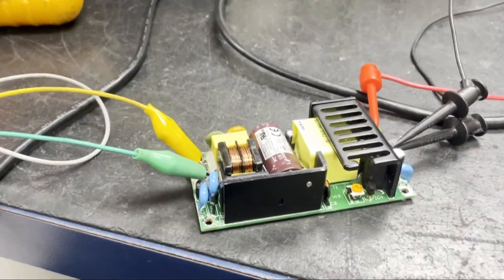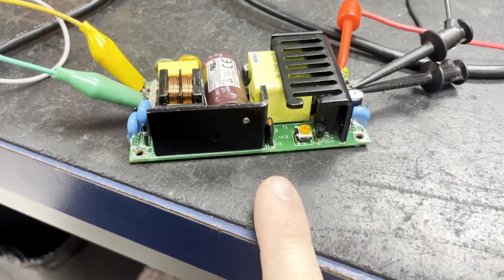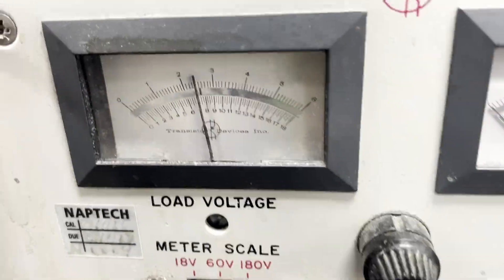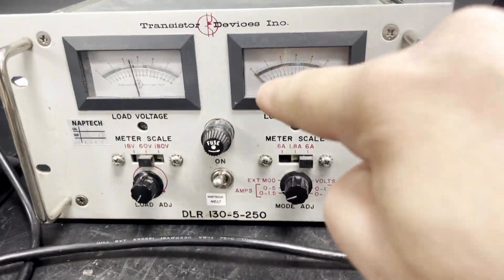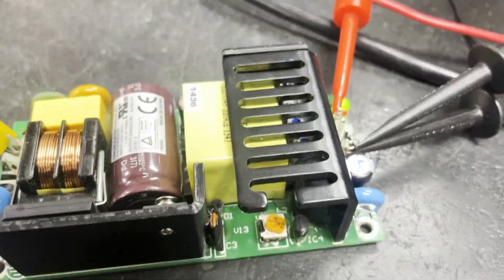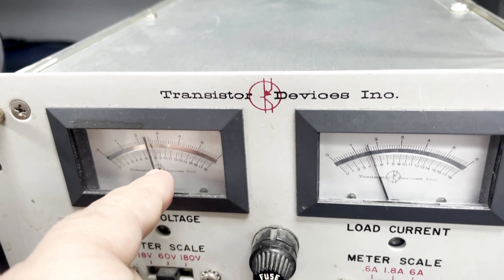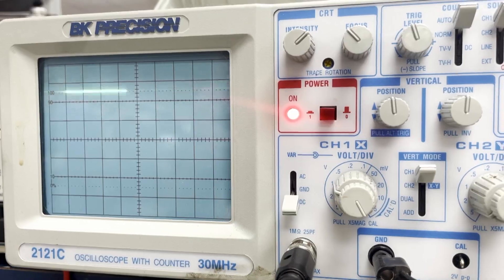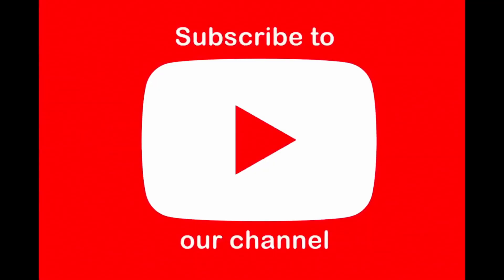Open Frame Power Supply Load Testing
Join us as we watch a technician load test a small open frame power supply, while small these are very popular in applications such as industrial monitors, touchscreens, HMI's, etc and should be properly load tested to ensure the repair on the entire industrial monitor is done correctly.  The technician has made the repairs and will apply amperage per the rated output and monitor the signal.  120V (volts) in should give us 24V (volts) out.

We consider the job is only half complete without a true load test. This is the key to a successful repair.